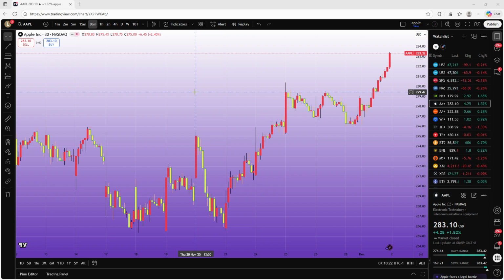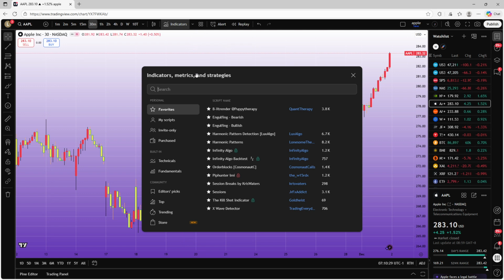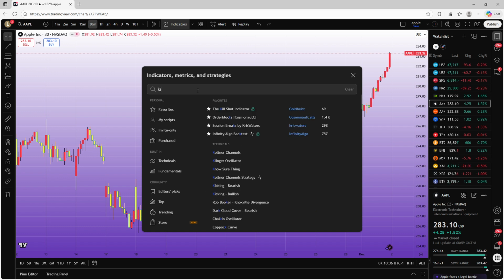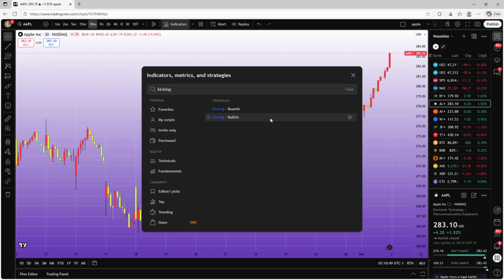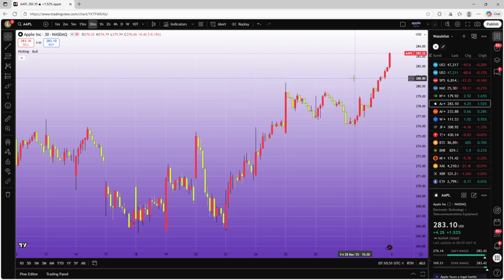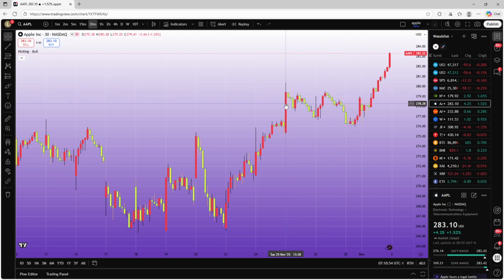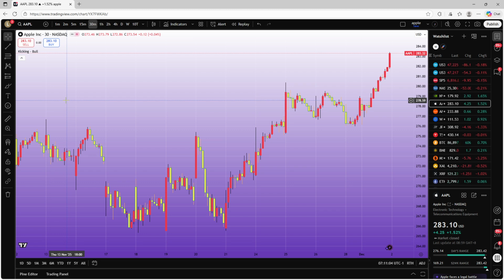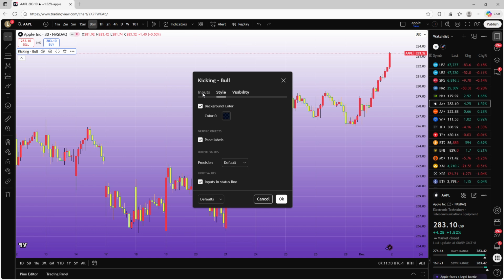How To Add Kicking (Bullish) In Tradingview (Quick And Easy Guide)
Learn how to add the Kicking Bullish candlestick pattern in TradingView with this simple and beginner-friendly tutorial. The Kicking Bullish pattern is a powerful reversal signal, helping traders identify strong bullish momentum and potential market bottoms. Perfect for improving technical analysis and spotting high-probability long setups.

Benefits of the Kicking Bullish Pattern:
✅ Signals strong bullish reversal after a downtrend
✅ Helps identify market bottoms early
✅ Reliable for swing trading, intraday reversals, and trend continuation setups
✅ Clear and easy-to-read candlestick formation showing strong buying pressure